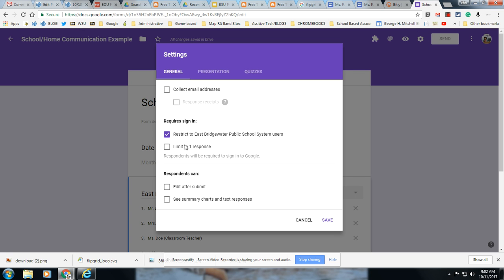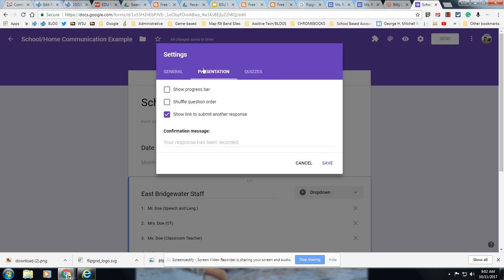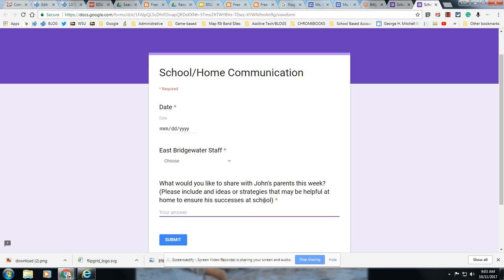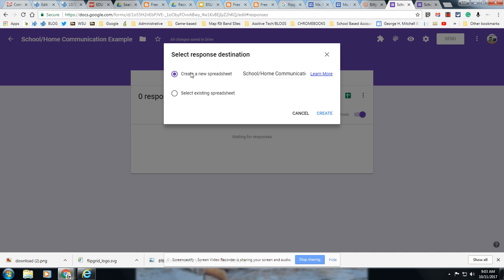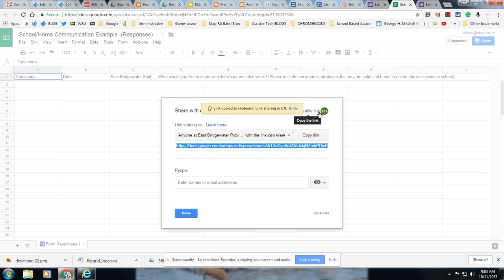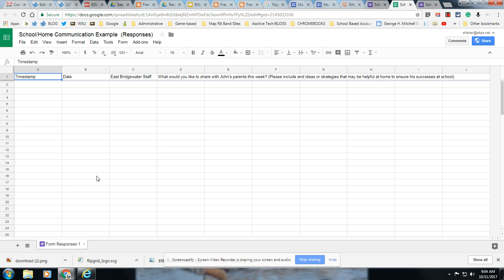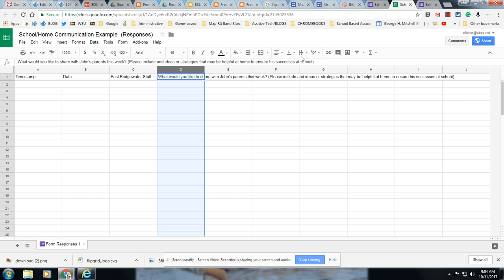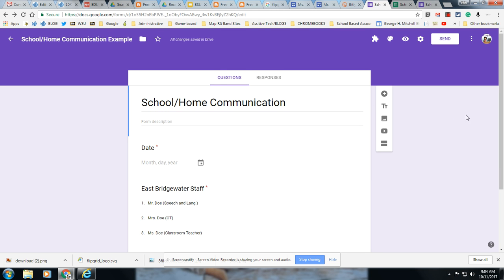Google Forms for School/Home Communication